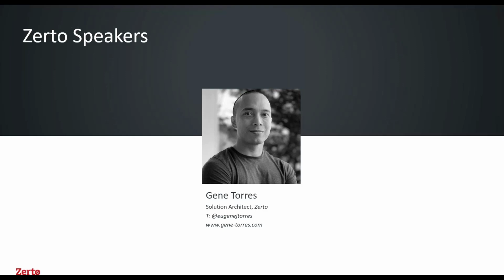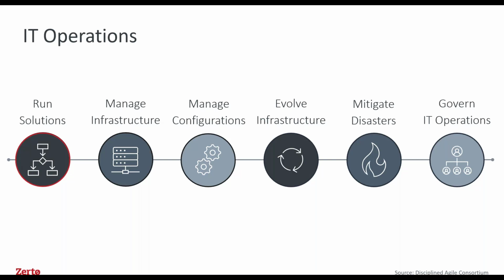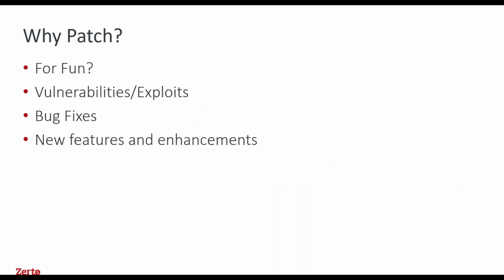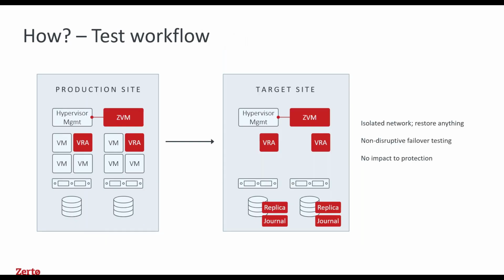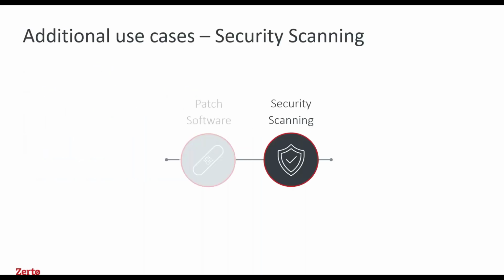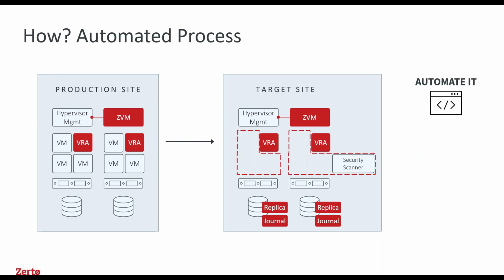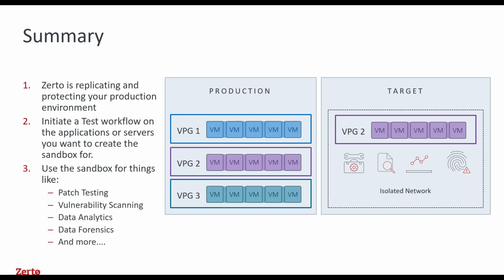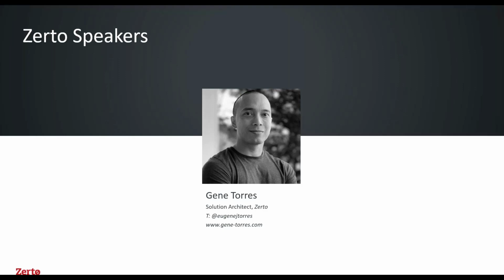Beyond DR & Data Protection - Use Zerto to Reduce Operational Overhead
Running IT operations for your organization is anything but an easy task and can be very time consuming. The key is being proactive but often this is not possible due to lack of time or resources.

Fortunately, having continuous journaling and non-disruptive workflows opens you up to a world of new capabilities you can use to streamline your IT operations. We will discuss how on-demand application sandboxes can help you optimize:

- Software Patching: Test patches without impact to production
- Security: On-demand vulnerability scanning

Watch now to learn how the Zerto IT Resilience Platform ™ will help you reduce operational overhead and switch from reactive management to proactive planning.